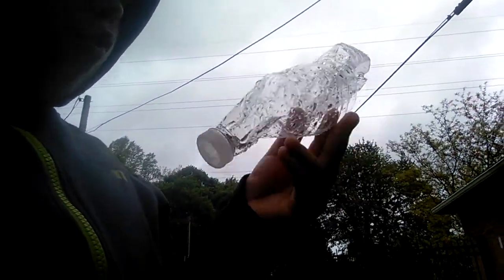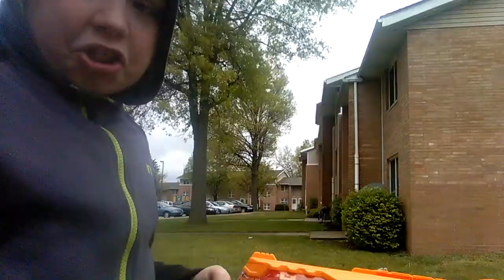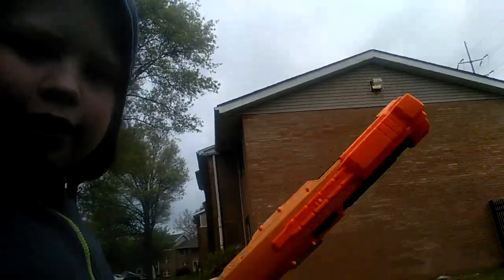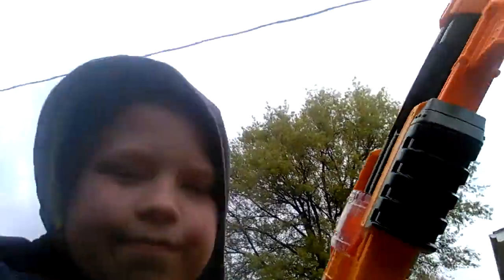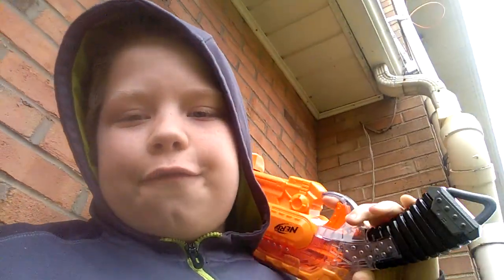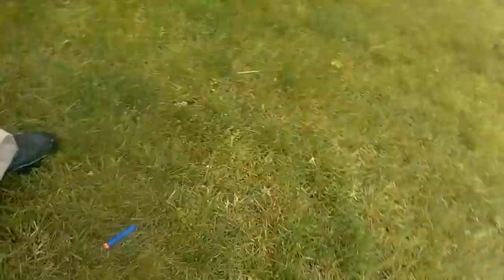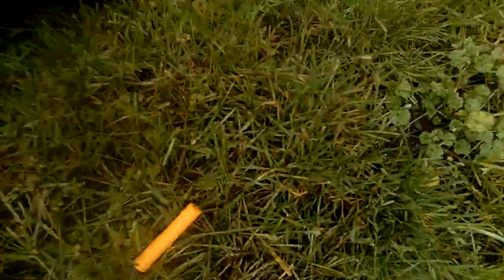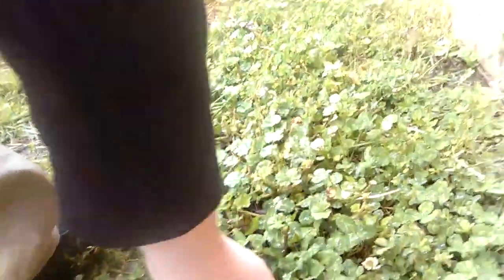I am back with videos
Junior channel